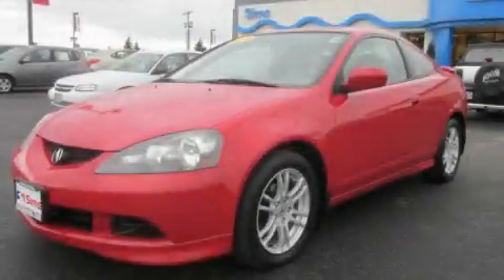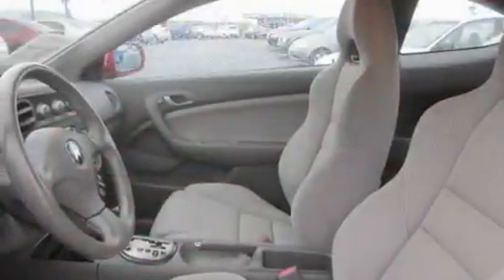2006 Acura RSX Burlington WA 98226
We are proud to present this 2006 Acura RSX.

 Year: 2006
 Make: Acura
 Model: RSX
 Engine: 2.0L I4 EFI DOHC
 Trans.: 5 Spd Automatic
 Exterior: Red
 Miles: 84,351
 Interior: Gray

 1615 S. Goldenrod Road

 Preowned 2006 Acura RSX Burlington WA